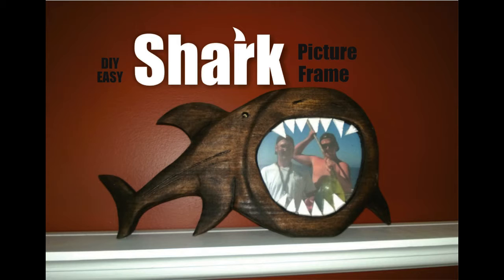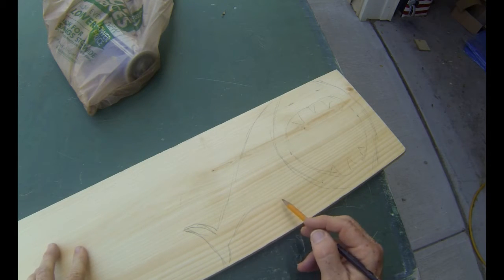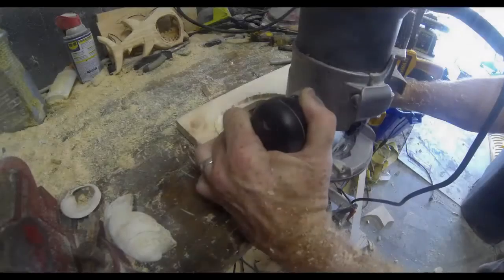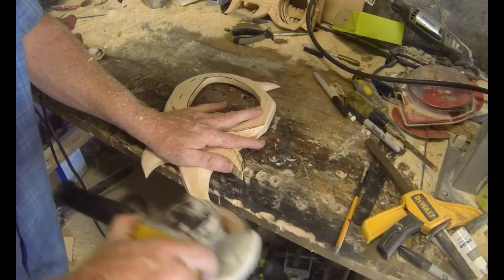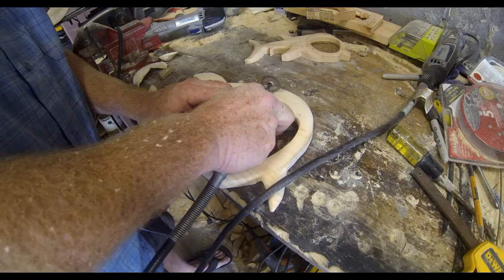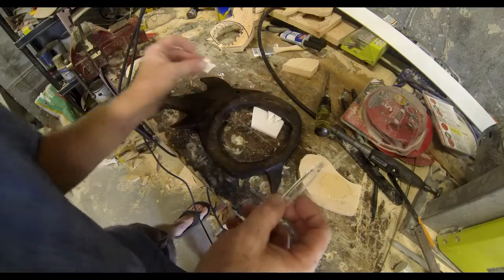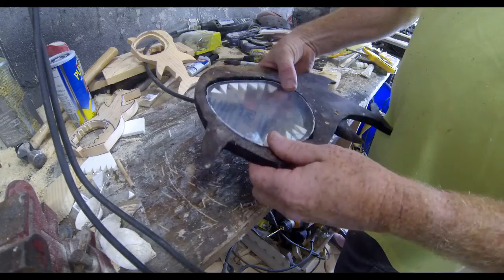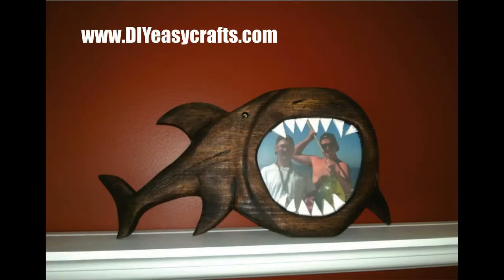How to make a Shark Picture Frame DIY woodworking craft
How to make a Shark Shaped Picture Frame. DIY Woodworking craft. Check out this short video which shows step by step instructions on how to make these unique shark shaped nautical photo frames. Great gift idea for fisherman or scuba divers. These Shark photo frames can be made in a variety of sizes. As self standing or for wall mounted display. They make a very eye catching nautical display. Easy wood carving with dremel grinder.

Blue_Dayz_Fishing